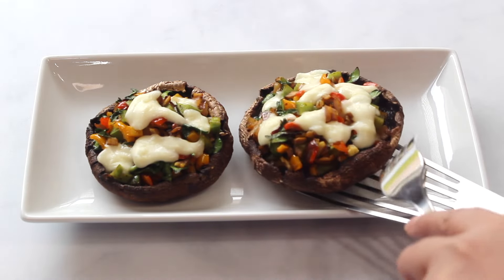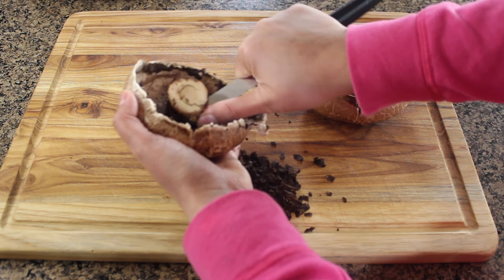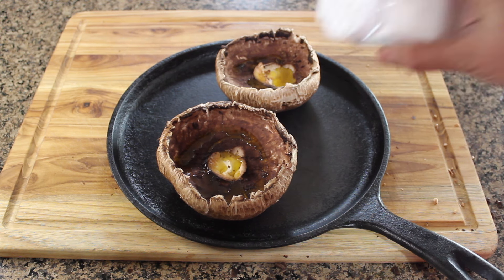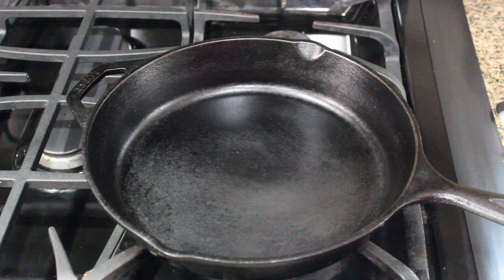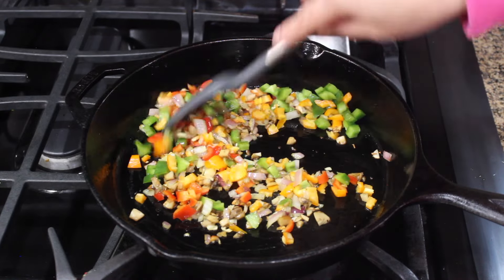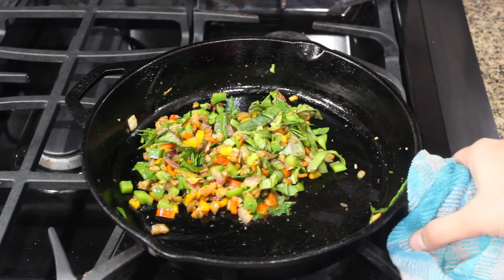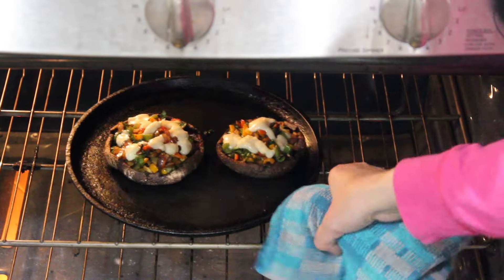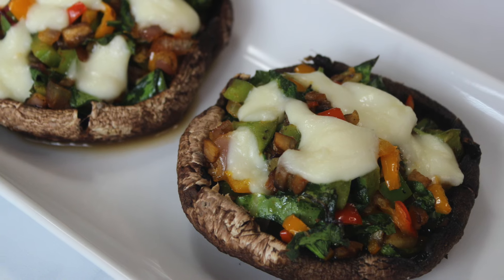Stuffed Portobello Mushroom | Healthy Recipe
Learn how to make this quick and healthy recipe for stuffed Portobello mushrooms.

We would love to hear from you! If you try this recipe, please tag us on Facebook or Instagram therecipehut.